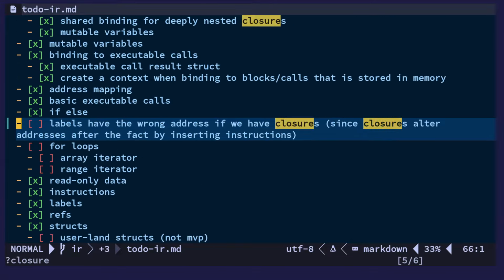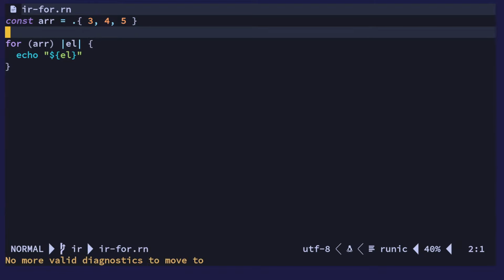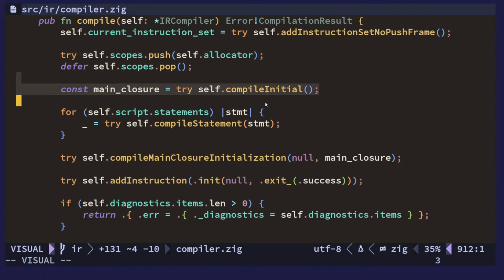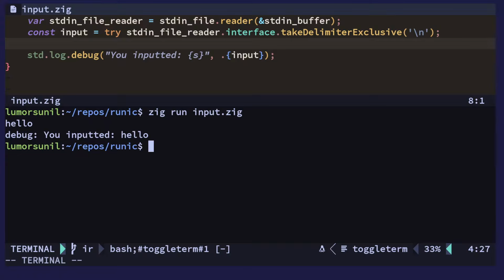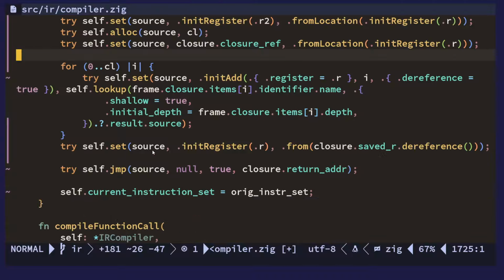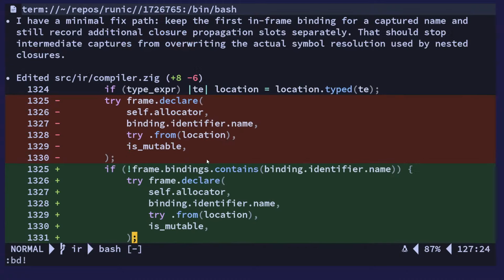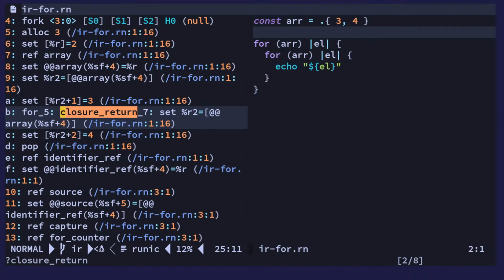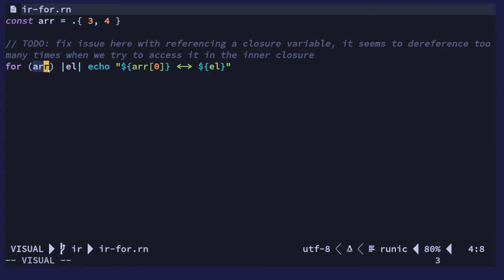[zig] making a bash-like scripting language